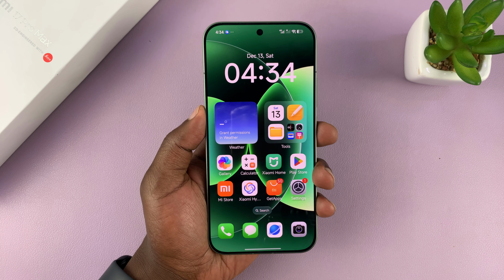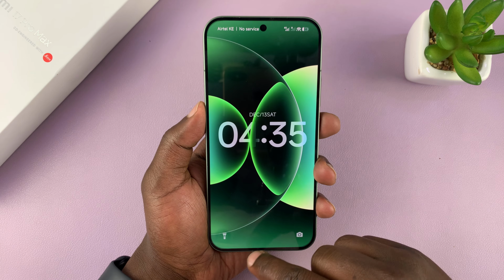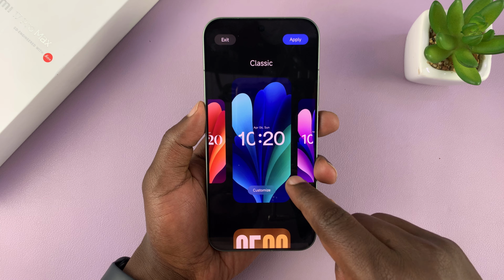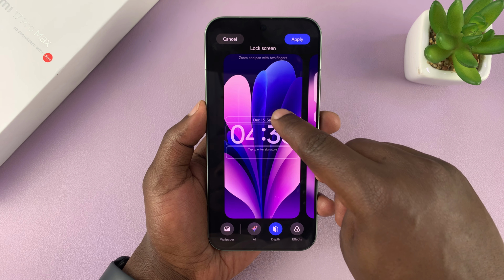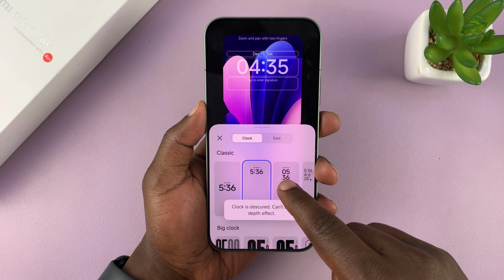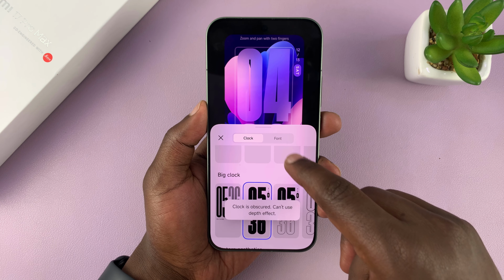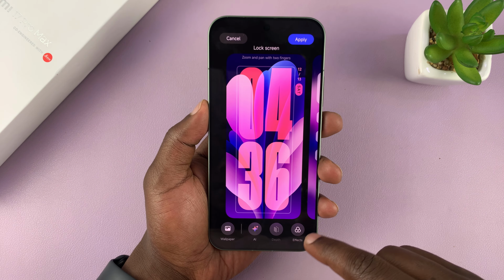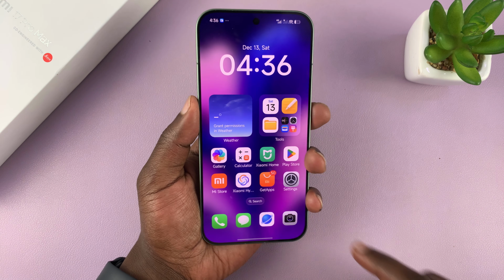How To Customize Lock Screen On Xiaomi 17 Pro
Learn how to customize the lock screen on the Xiaomi 17 Pro and make your phone truly your own. In this video, we walk through the latest HyperOS lock screen features, showing you how to change wallpapers, adjust clock styles, manage notifications, and enable useful lock screen shortcuts.

This step-by-step guide is perfect for both new Xiaomi users and longtime fans who want to get the most out of their device. By the end of the video, you’ll know exactly how to personalize your Xiaomi 17 Pro’s lock screen for both style and convenience.

Cell Phone Tripod Adapter